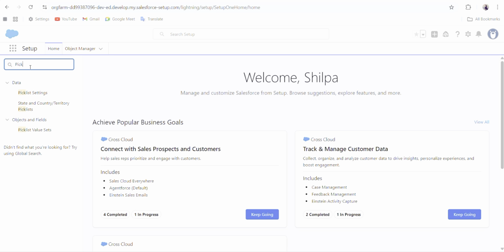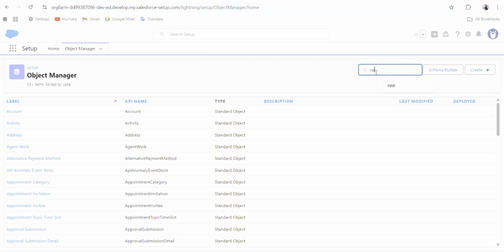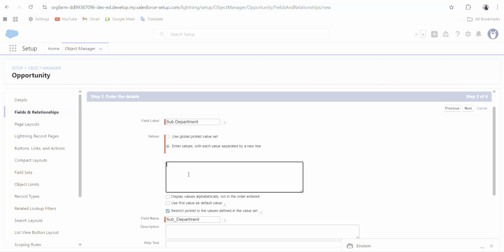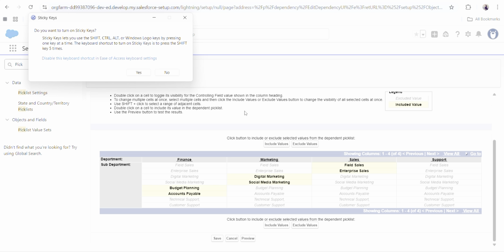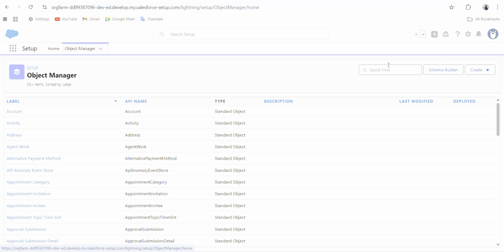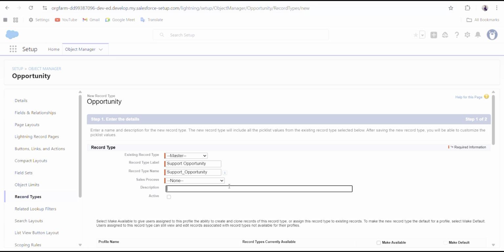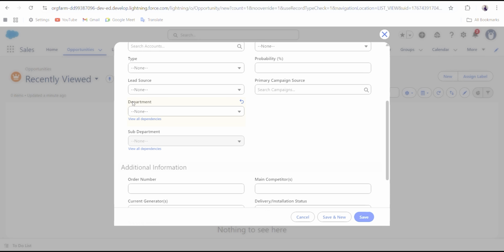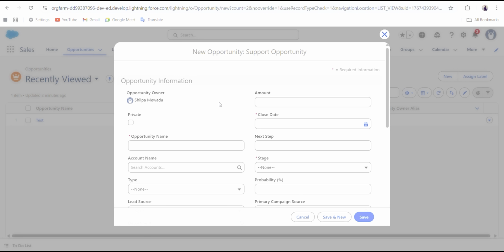Record Type In Salesforce | Global Picklist | Dependent & Controlling Fields | Salesforce Training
In this video, I have explained how to create a Record Type, Global Picklist, and Field Dependency in Salesforce with a live implementation.
You will learn:
How to create a global picklist
How to use a global picklist in a custom field
How to create dependent picklists
How to configure field dependencies
How to control picklist values using record types
How to test the functionality in real time

This video is helpful for Salesforce beginners and anyone preparing for Salesforce Admin or Developer roles.
👉 Watch till the end for a complete step-by-step demo.